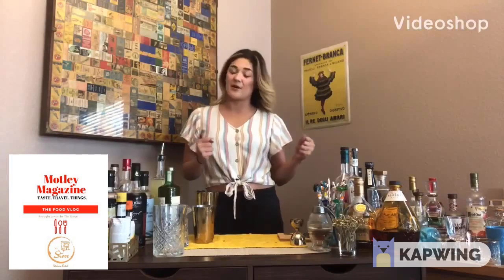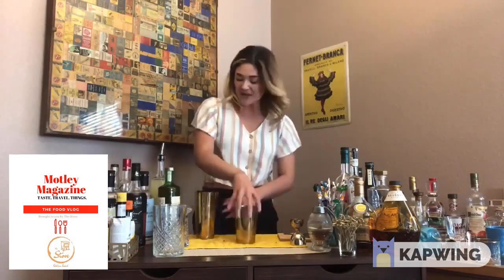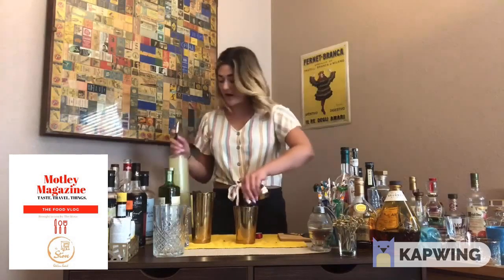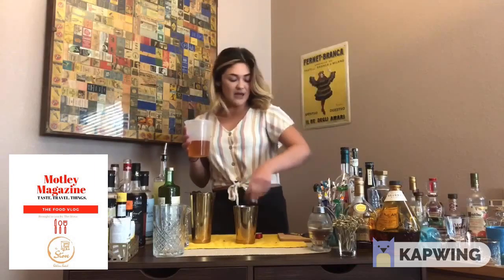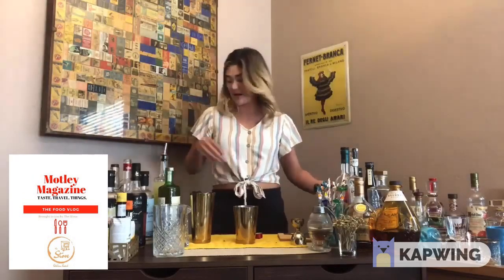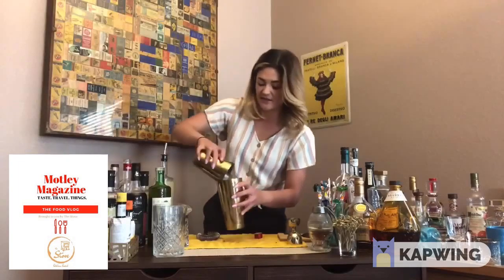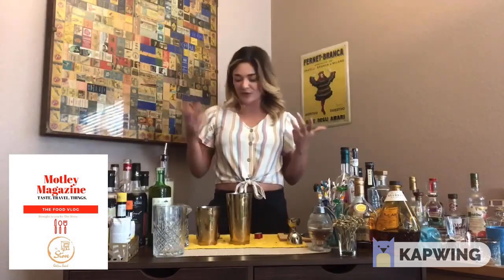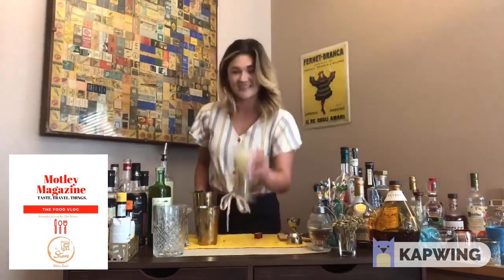How to make a vodka gimlet from Sparrow + Wolf The Motley Magazine Vlog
Alyssa Ocampo, bar manager for Sparrow + Wolf in Las Vegas, shows us all how to make a vodka gimlet via The Motley Magazine.